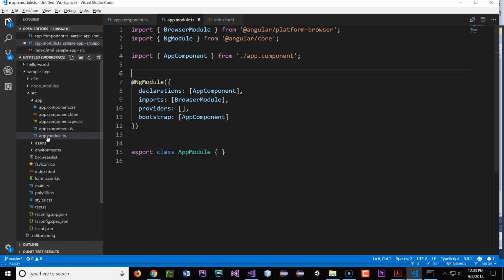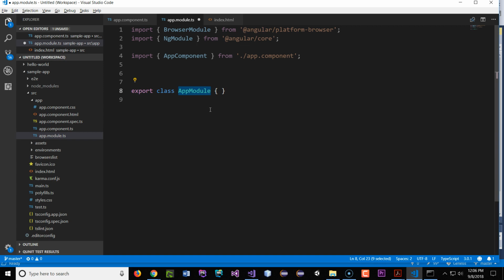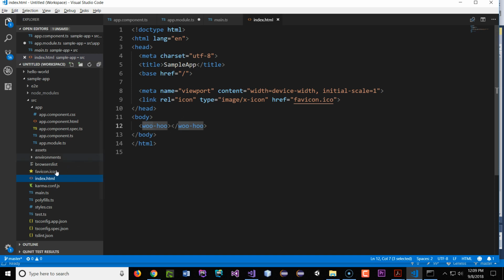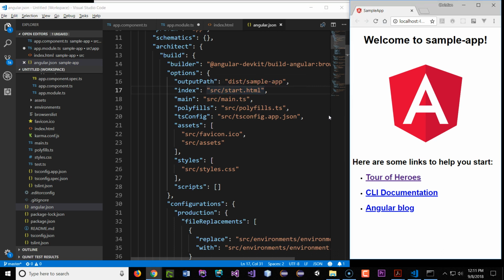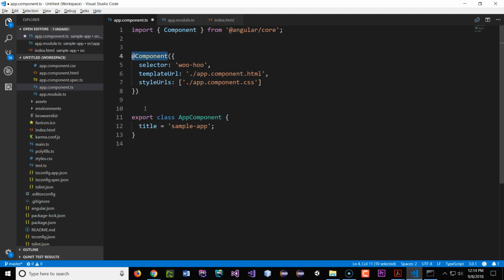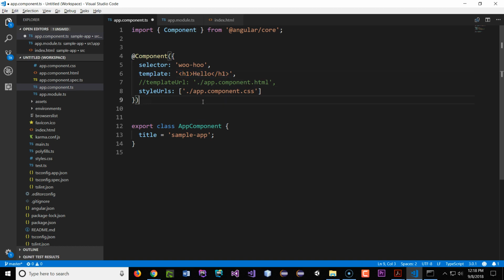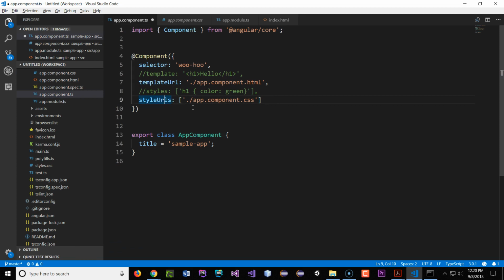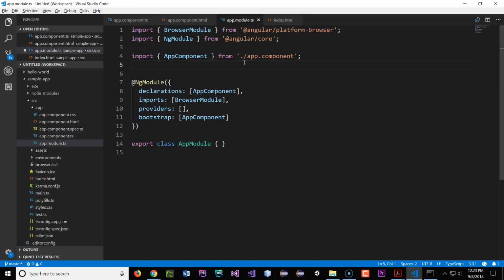Angular Modules and Components